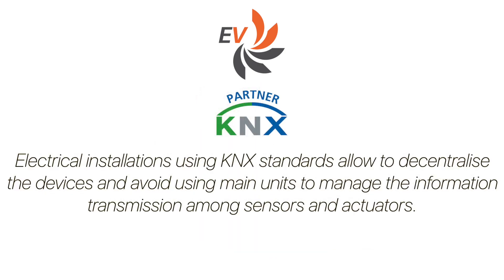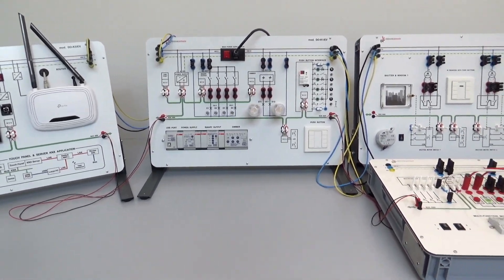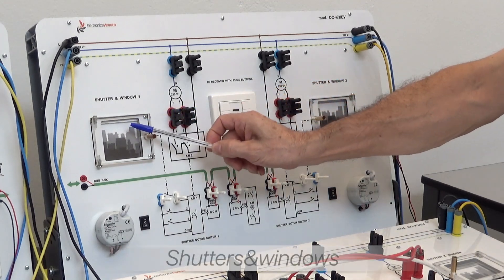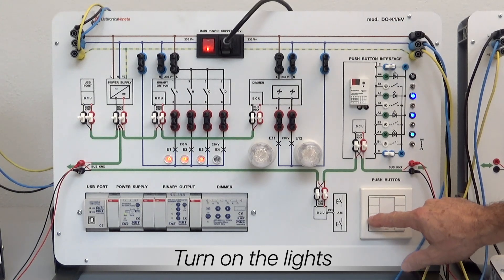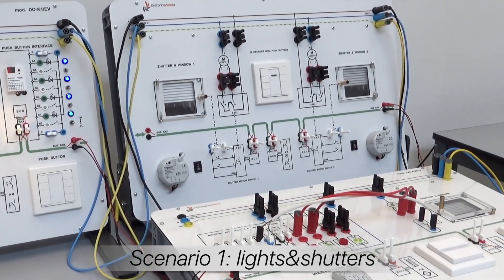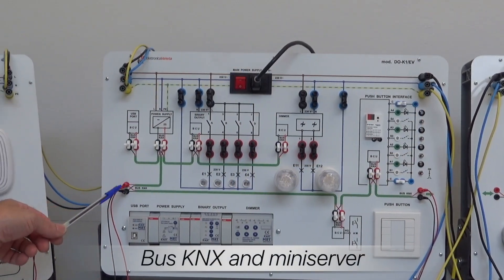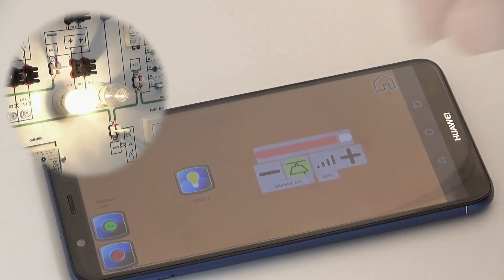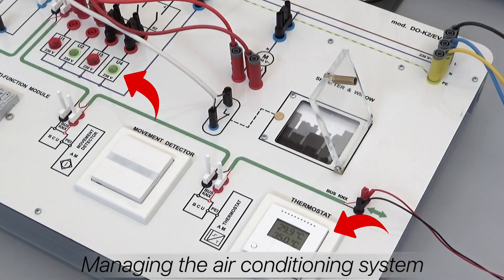KNX HOME AUTOMATION MODULAR LABORATORY - DO-K Series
Electrical installations using KNX standards allow to decentralise the devices and avoid using main units to manage the information transmission among sensors and actuators.
Thanks to the KNX Bus, operating devices and actuators are no longer wired together; now links between the devices are software-controlled and networked by the Bus line.